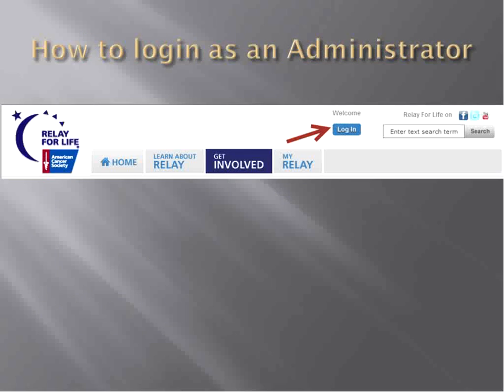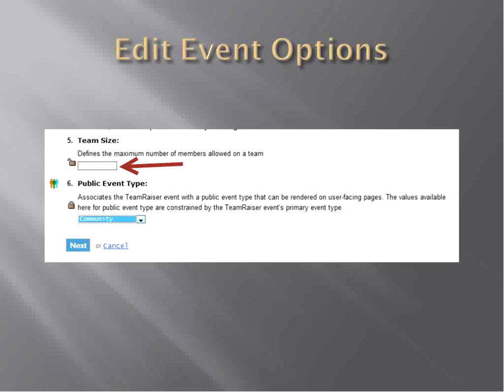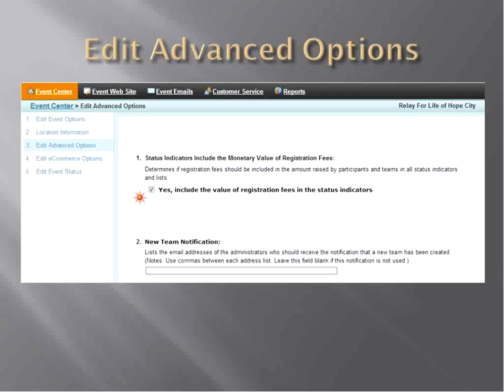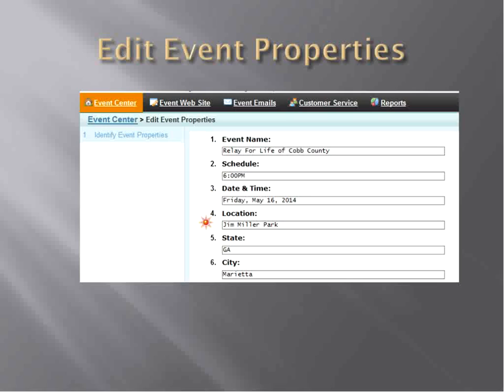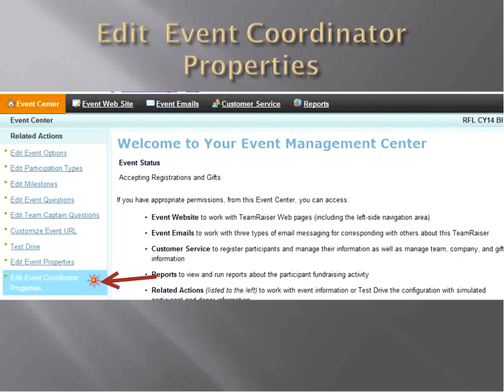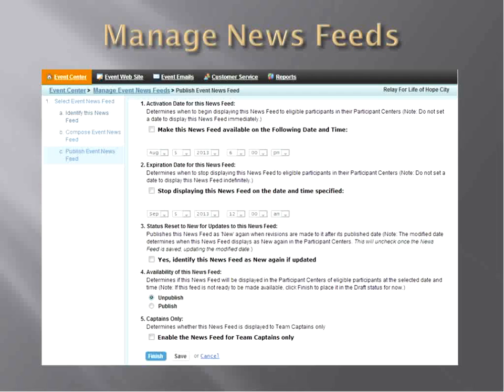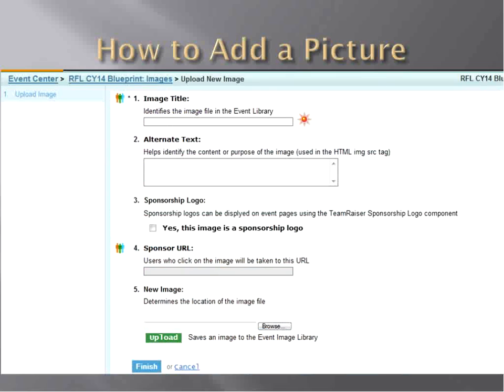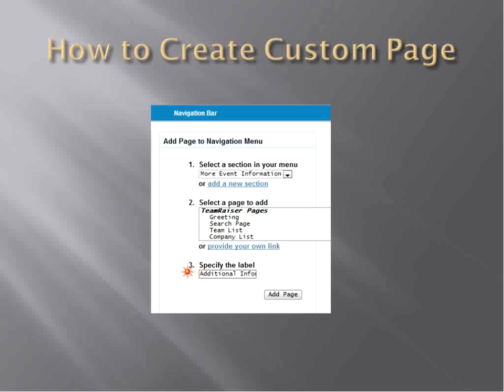Event Manager Center Event Site Management